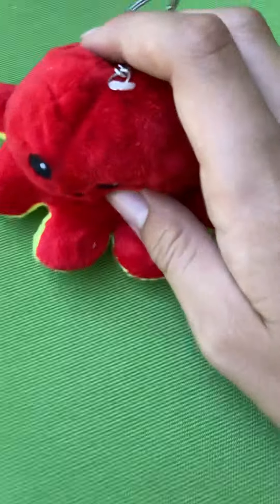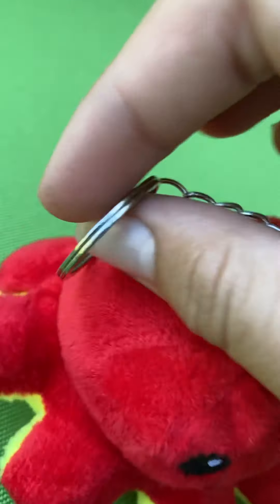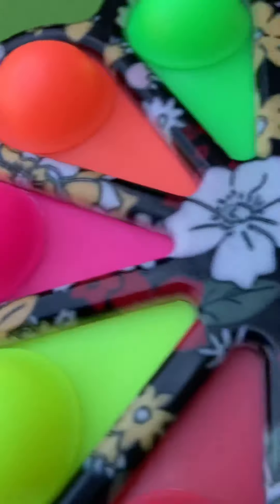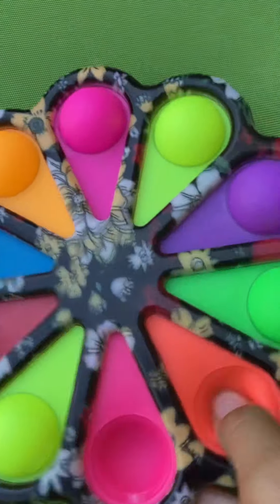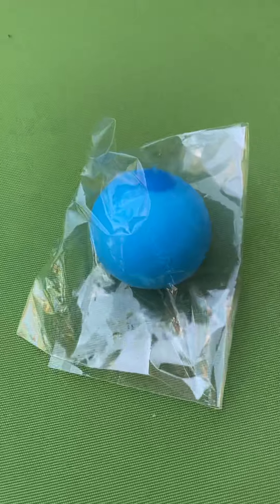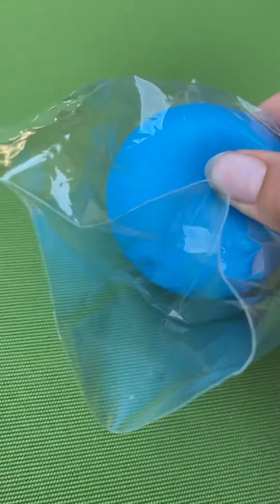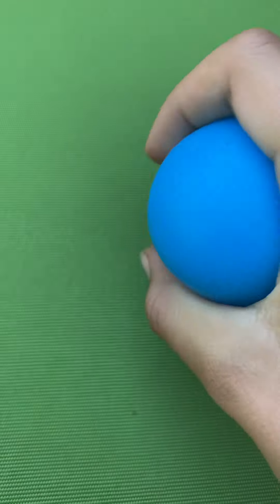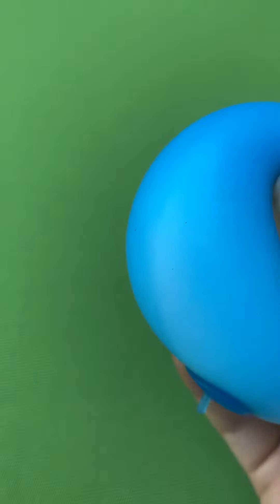Mini fidget haul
I have 3 fidgets to review in this mini episode but I hope you enjoy it. Come back for part 2 to see my stress ball glow